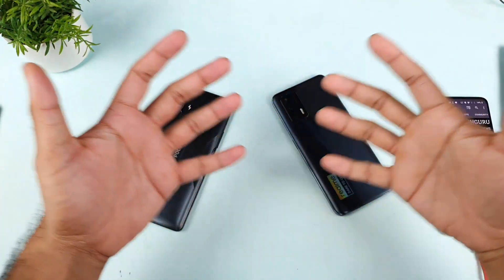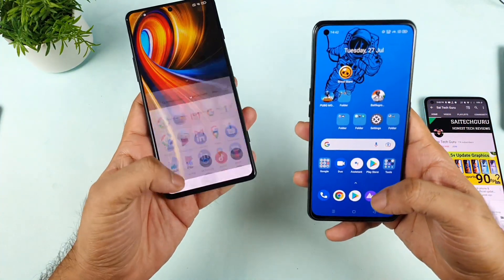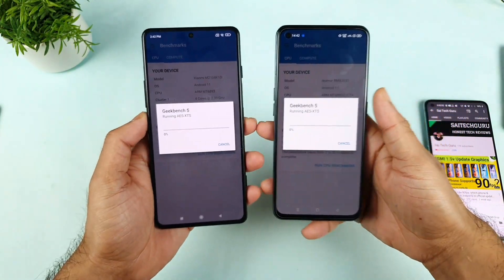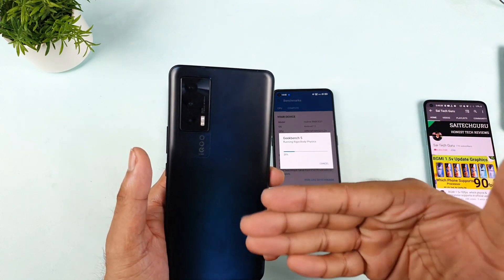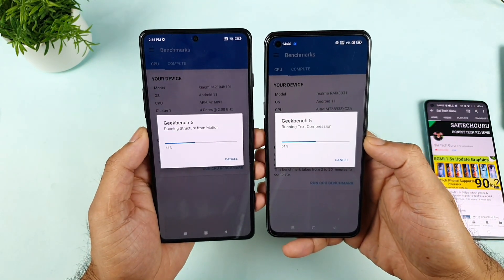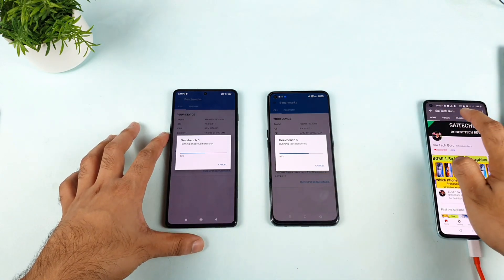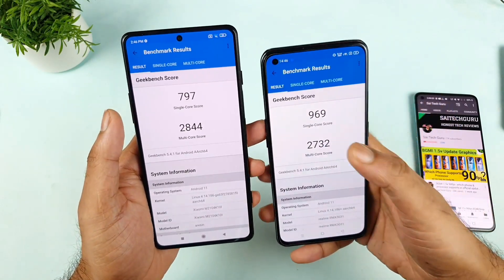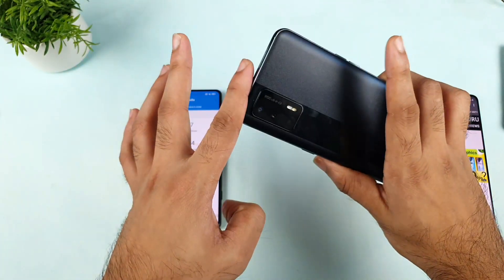Poco F3 Gt vs Realme X7 Max Geekbench 5 dimensity 1200 which is optimized better 🔥🔥🔥